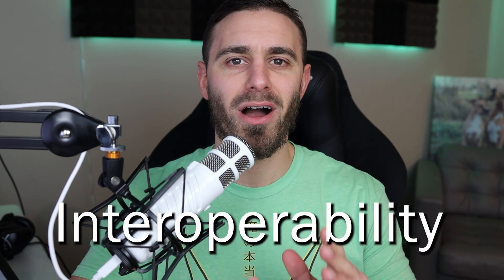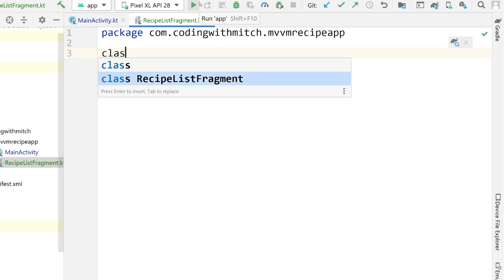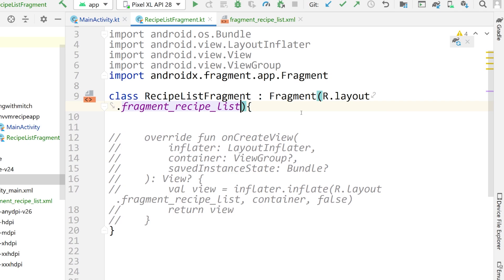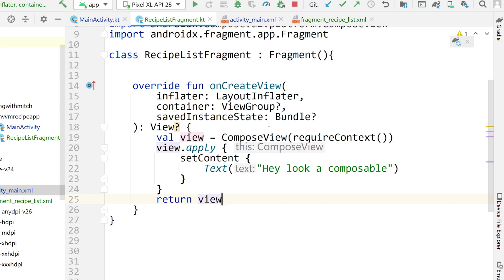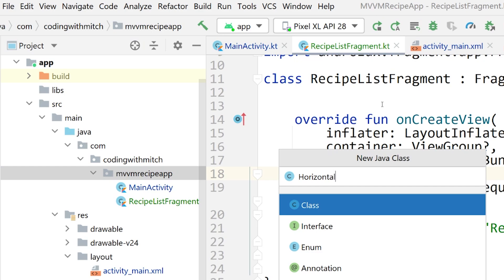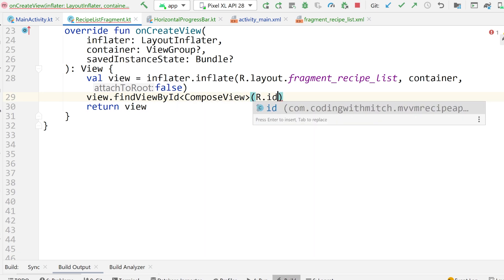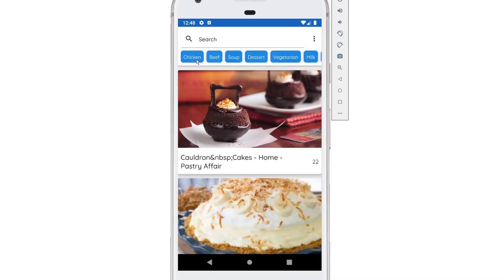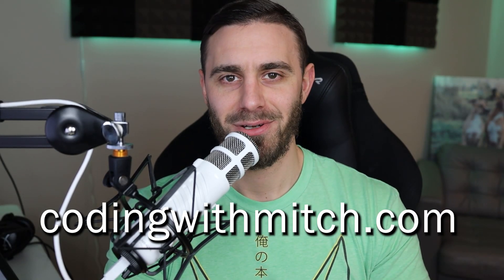Fragments with Jetpack Compose (Interoperability)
This is an example of how to use Fragments with Jetpack Compose. This video is all about interoperability when it comes to jetpack compose. We use ComposeView and a pre-existing xml layout to inflate a composable. You can inflate any custom view (including a google map) as a Composable using this method.